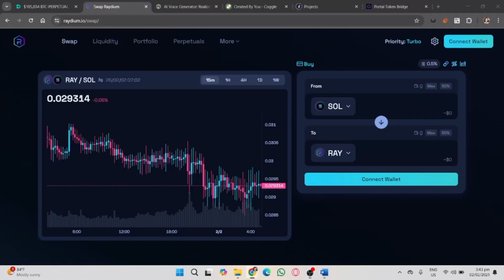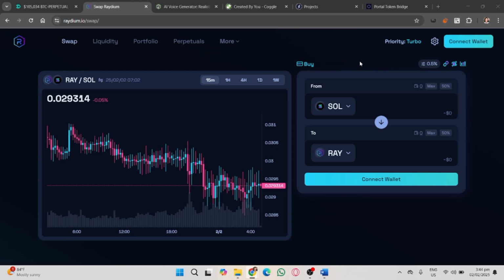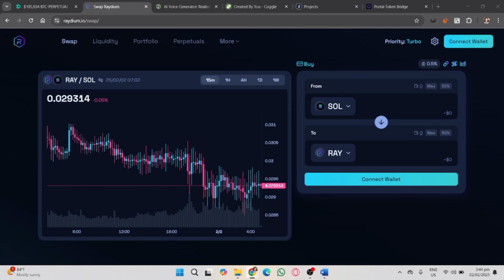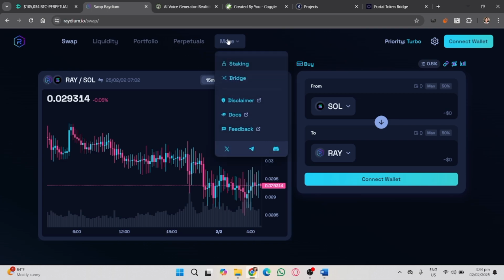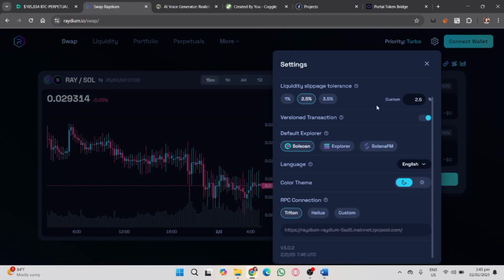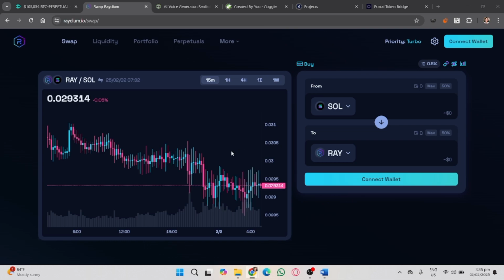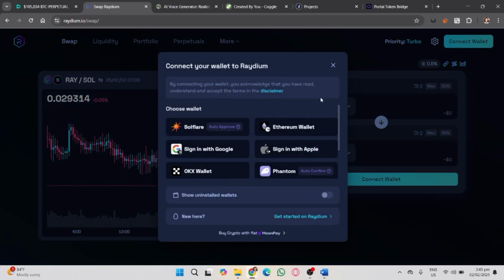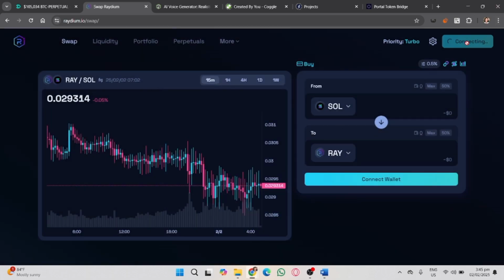How to Buy Raydium Coin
In this video, I'll show you how to purchase raydium token easily. The method is very simple and clearly described in the video. By following all the steps in the video, you'll be able to easily learn how to buy raydium crypto step by step.